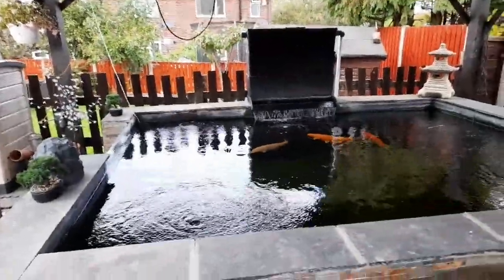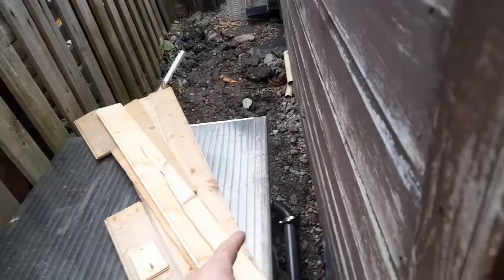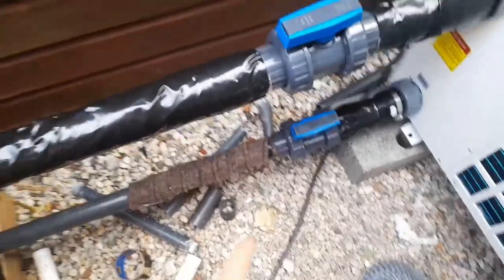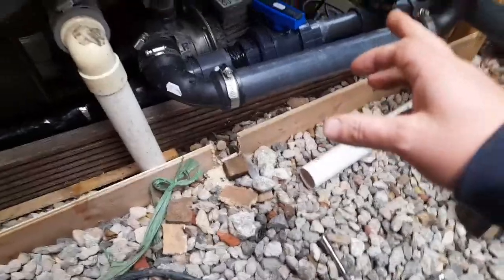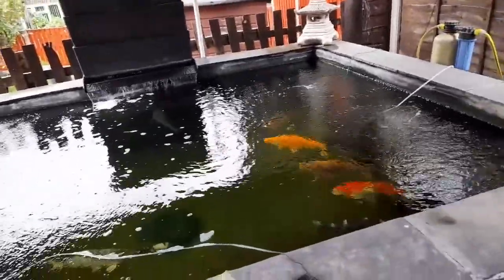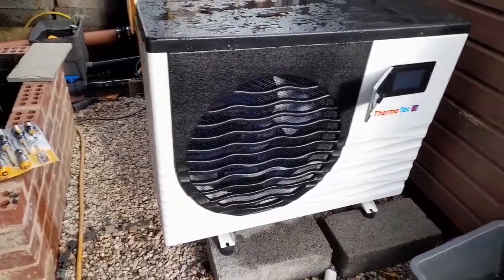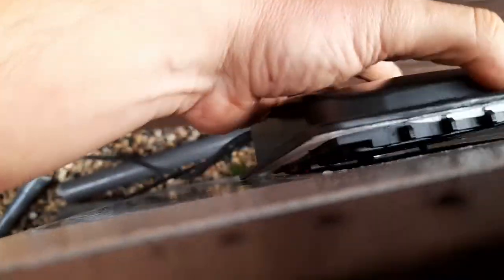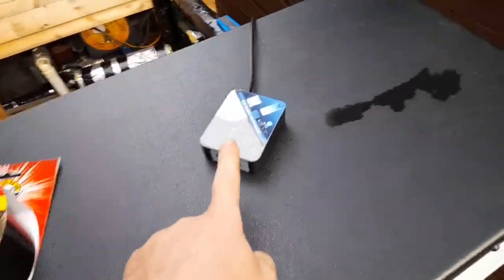air source heat pump up and running and add WiFi to heat too